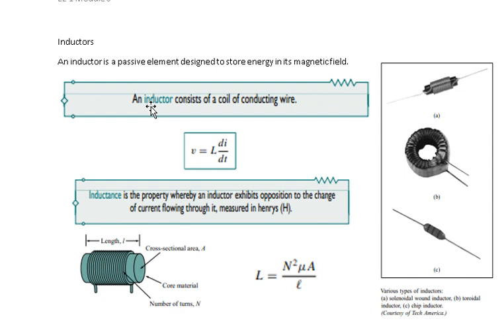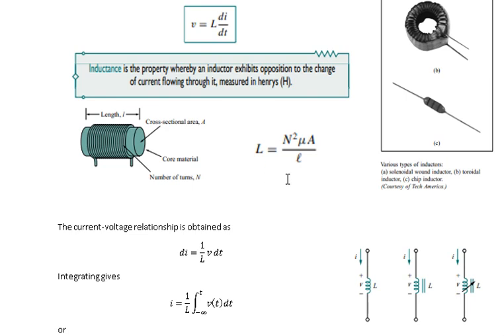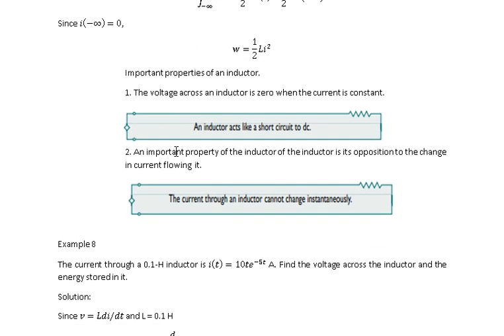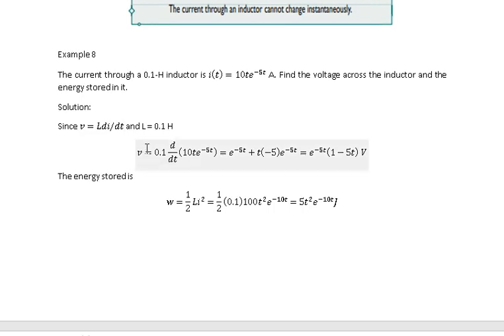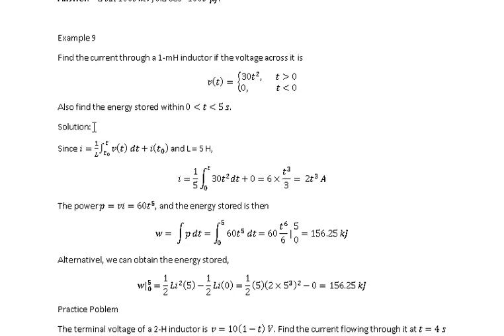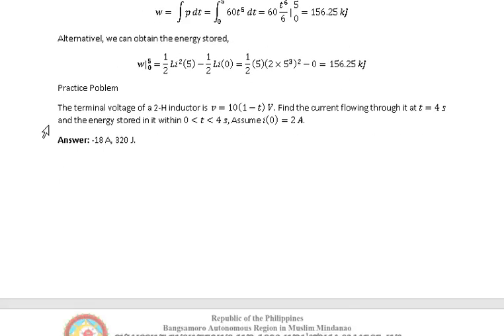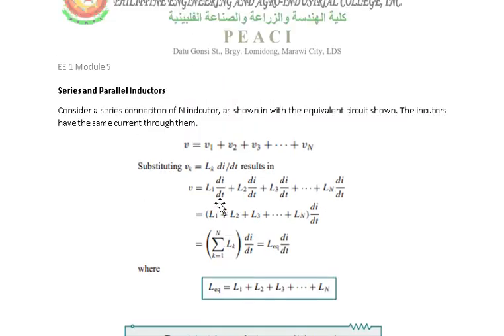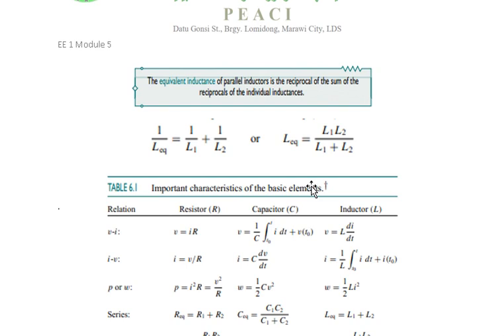EE 211 - Week 8